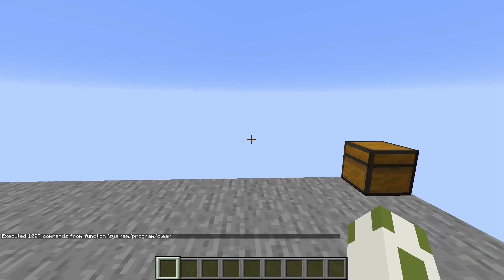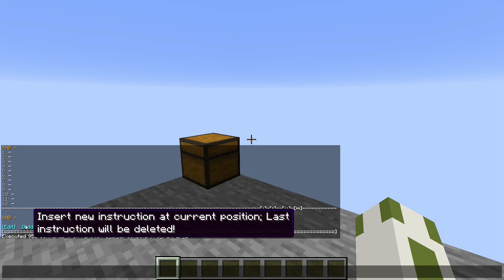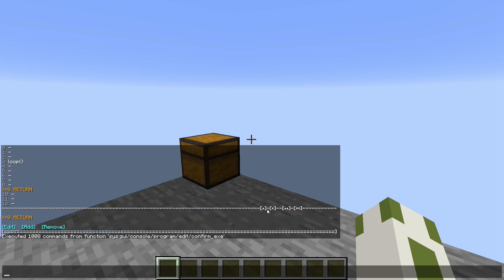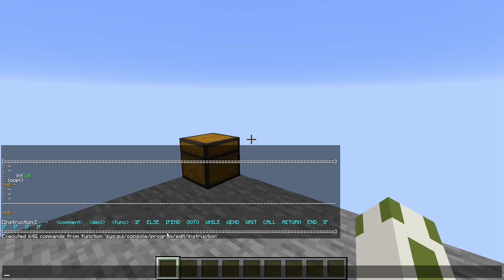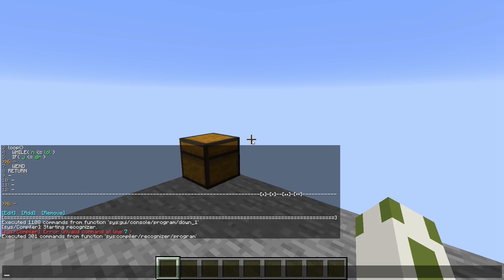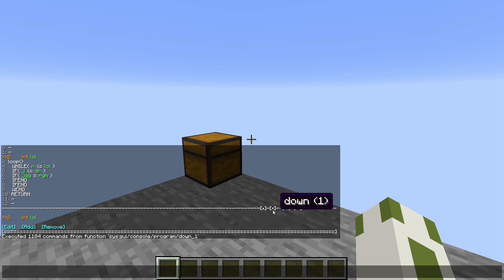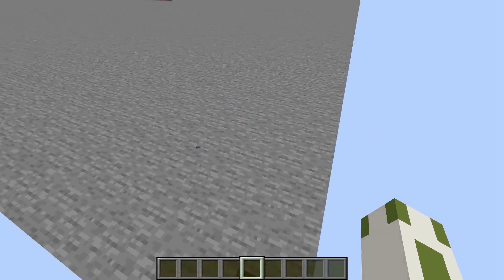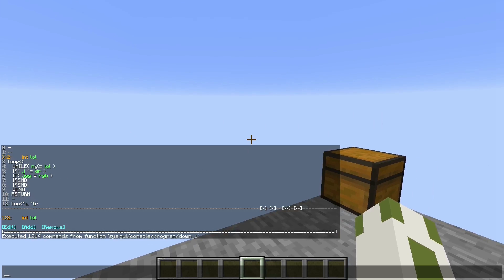MC64 Computer | Compiler: Parser / Recognizer (WIP) vanilla Minecraft 1.14 [English]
▼Open description▼

►I'm really happy with the current result. There is still lots of work ahead, but it already looks quite promising :D

The MC64 is a "computer inside Minecraft" based on Minecraft functions and nbt data. Since the new additions to 1.14 are really useful for this project, I decided to restart it. Here you can see the old version in action (calculating fibonacci numbers)

►Resource pack: -